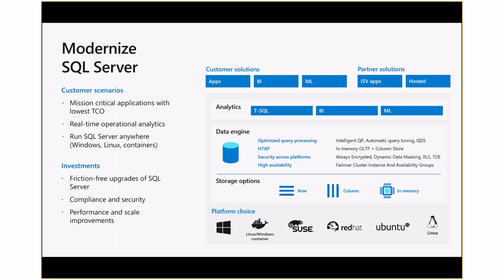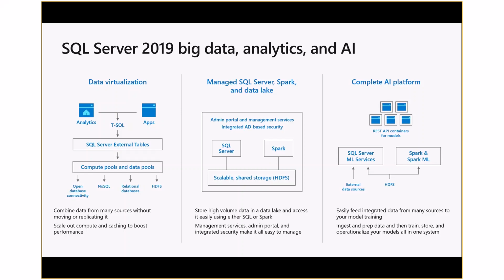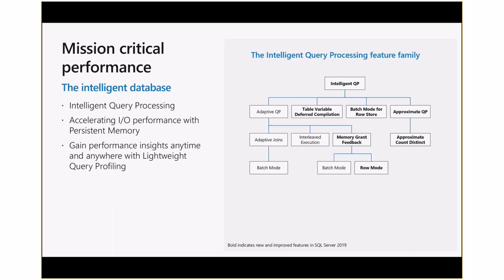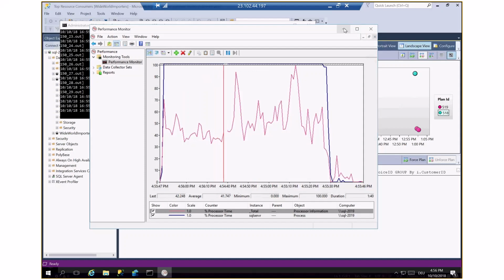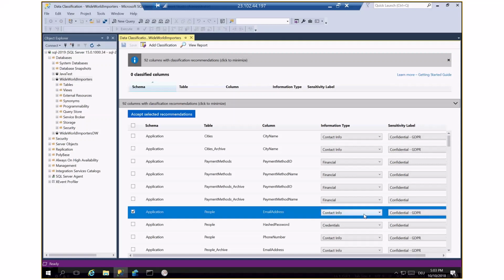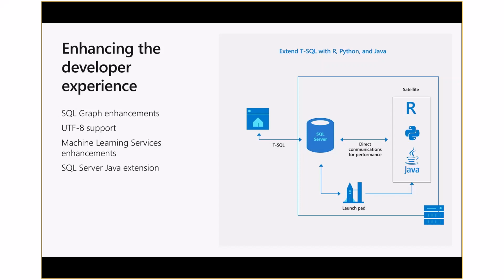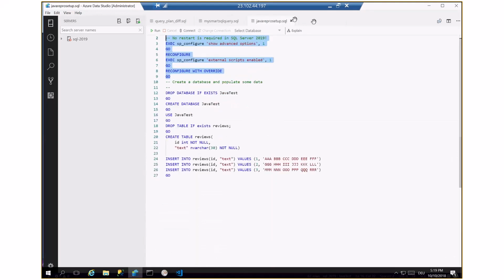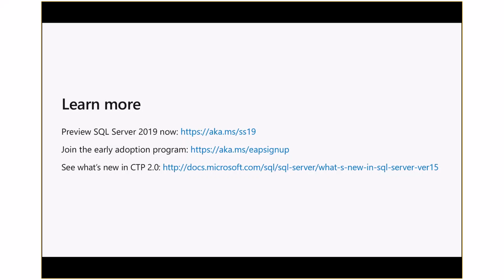SQL Server 2019 - first insights into the upcoming version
SQL Server 2019 is upon us! At the "Ignite" conference, the "Community Technology Preview" (CTP) version was released, providing first insights into the new 2019 release. In this session I am going to give you an overview of some of the new features and show  them in action.
Presented by Martin Pöckl (Technology Solution Architect - Data & AI, Microsoft Austria) @ PASS Austria Community Meeting 10-208 in Vienna